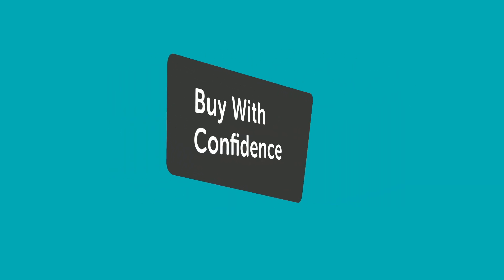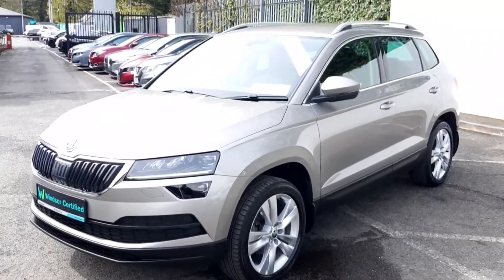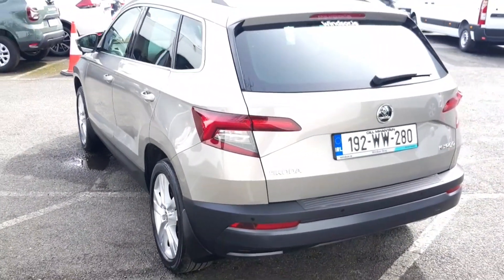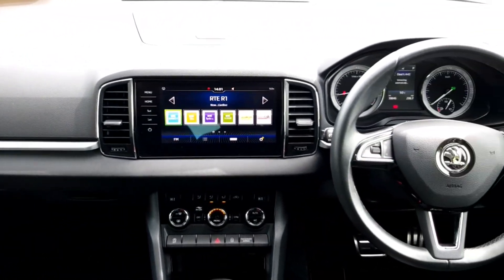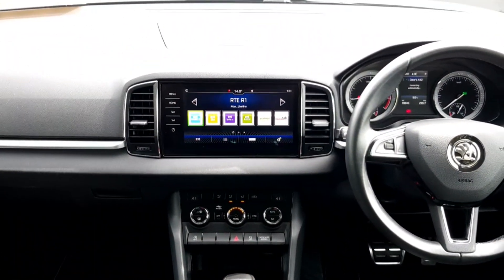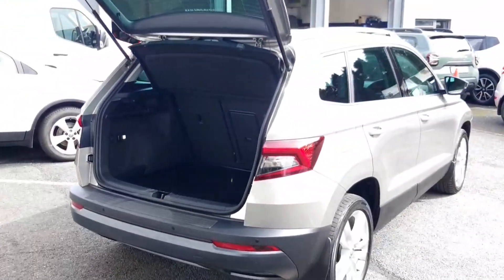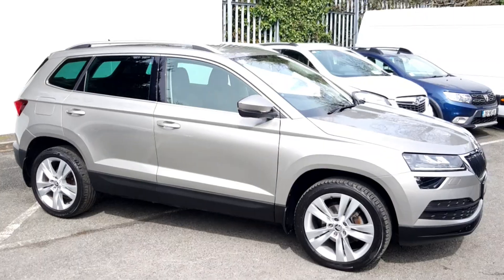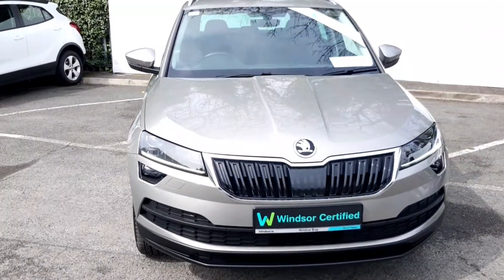192WW280 - 2019 Skoda Karoq STY 1.0tsi 115HP DSG 4DR Auto RefId: 365669